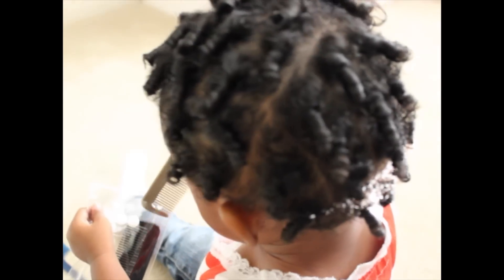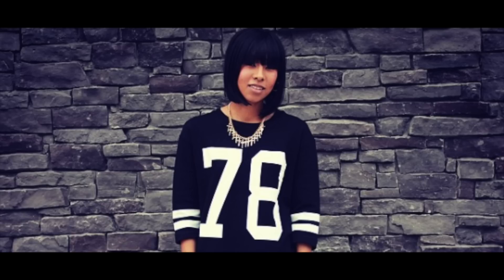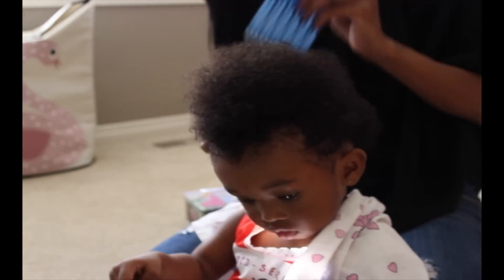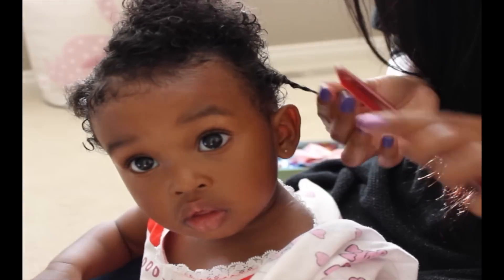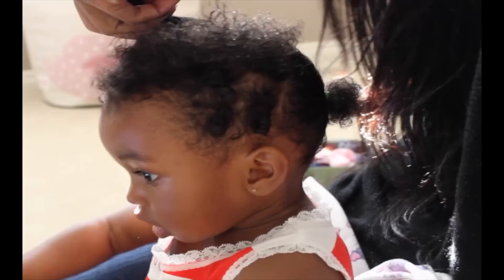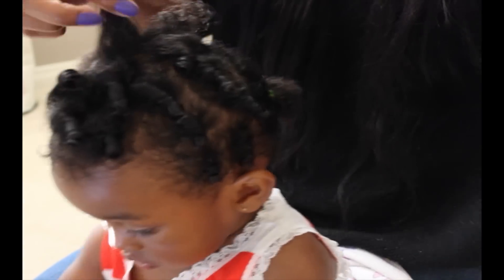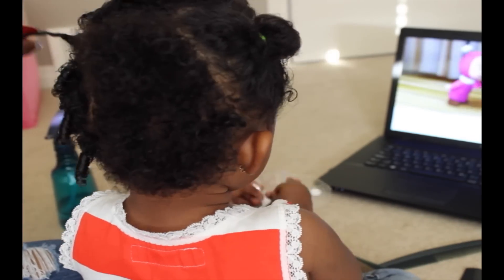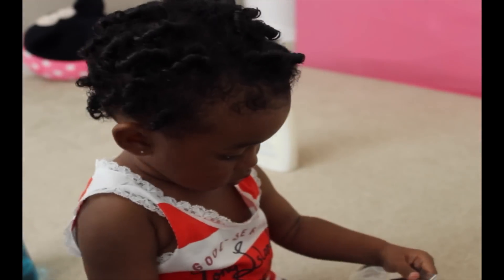Cute Hairstyle for Toddlers | Natural Hairstyle for Kids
Hey friendssssss,

Here is another throwback video of Sekora when she was a teeny tiny. This is a cute and easy hairstyle for your little one's with short hair. Also, some of you were curious about the wig I was wearing in the previous throwback videos so I thought I would share some pictures of me in some different wigs.

I just used water in my spray bottle in the past but this is what I would use back than and what I use now:

* Filtered Water
* Organic Fields Coconut Oil
Blueberry Bliss Control Paste